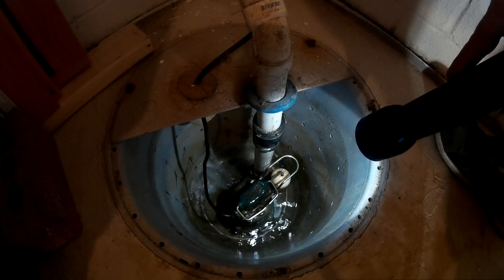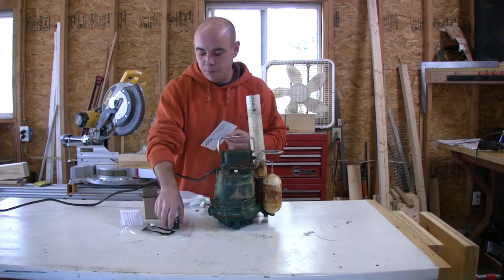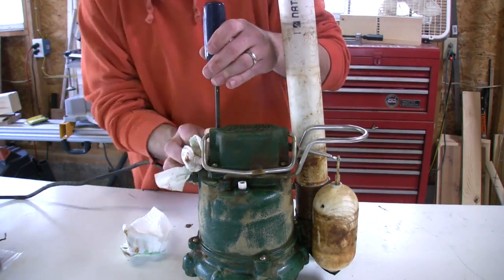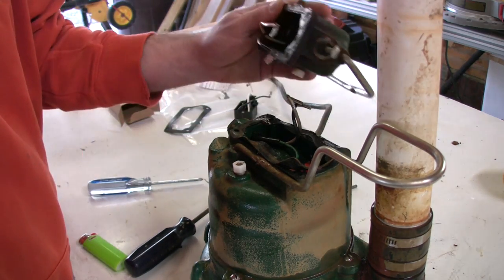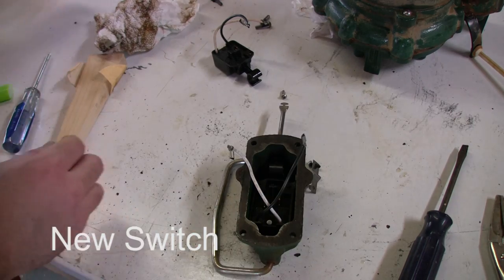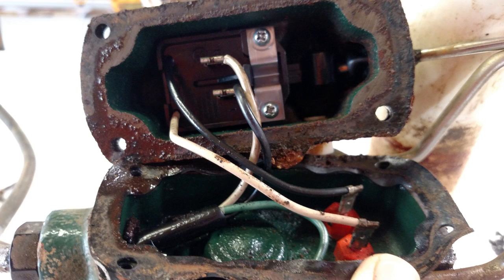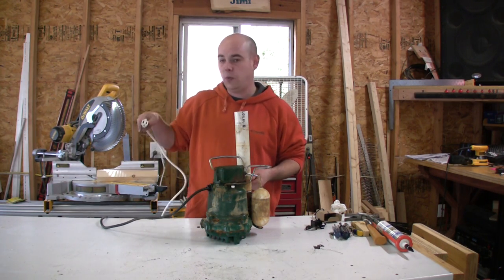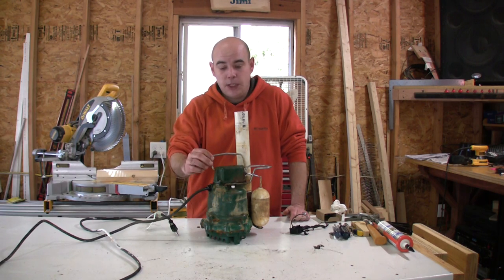SUMP PUMP Switch Replacement | DIY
This is a Zoeller M53 - 1/3 HP Cast Iron Submersible Sump Pump w/ Vertical Float Switch. I show how to replace the internal switch for the float. This switch works on Zoeller sump pumps models 53, 55, 57, 59, 97, & 98

I do really believe anyone with some ambition and common sense can fix a sump pump switch! Really all it takes is some how to and motivation. All else fails buy a new one right..

The switch I used